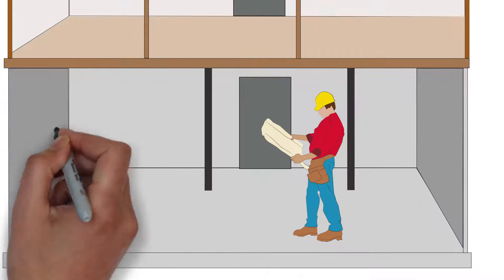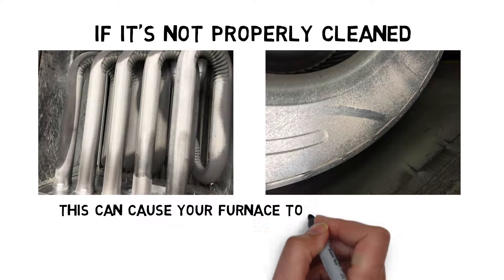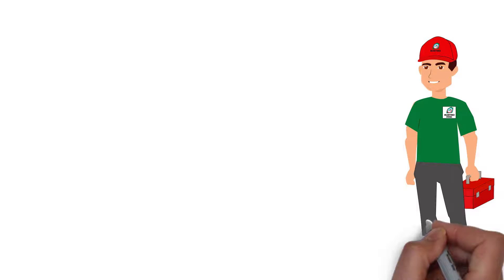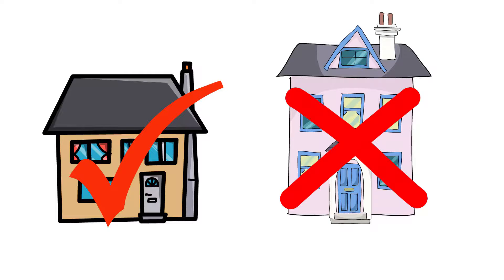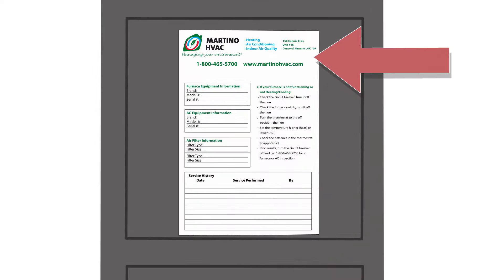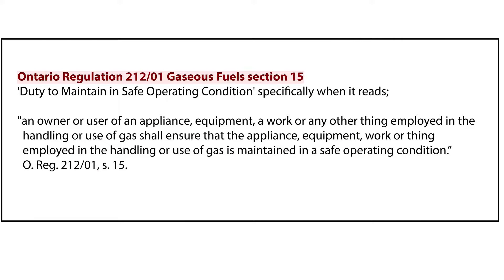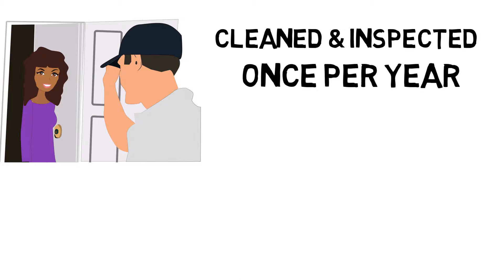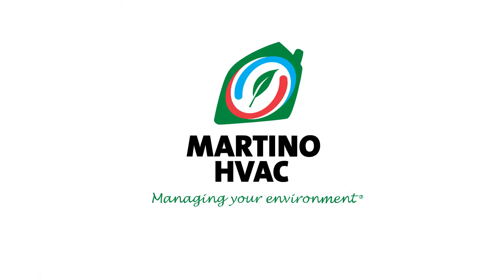New Home – Free Furnace Cleaning